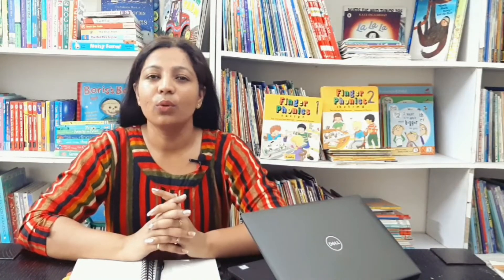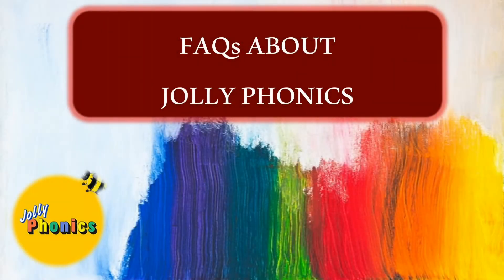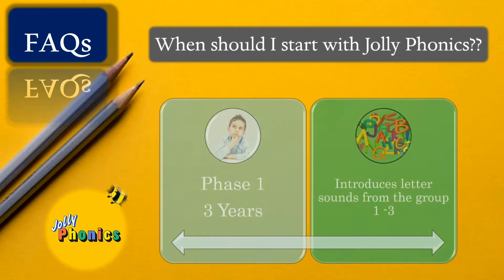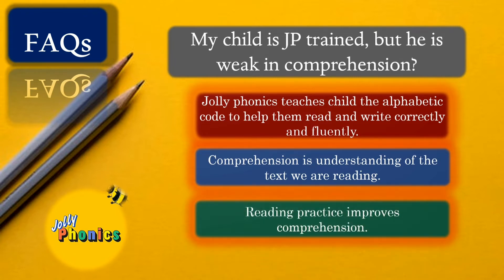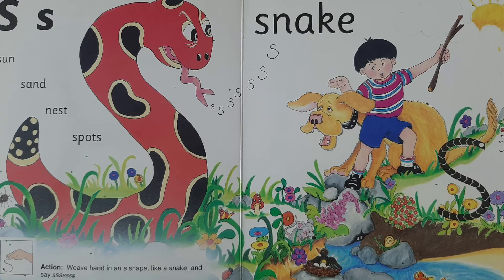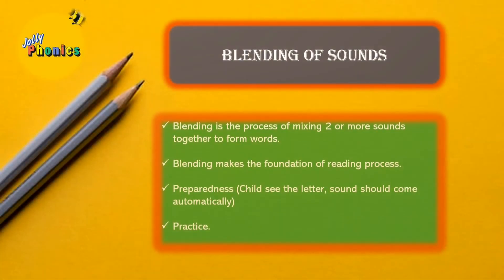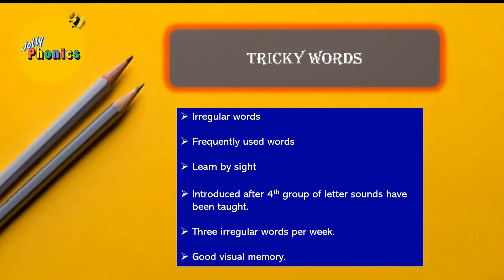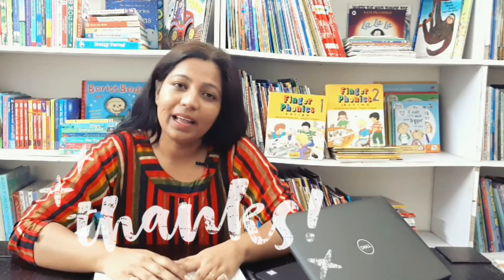JOLLY PHONICS MASTERCLASS// EVERYTHING YOU NEED TO KNOW/Mom's Nest/V9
Everything you need to know about Jolly Phonics to help your child to read and write fluently This video is the Part 1 of our JOLLY PHONICS MASTERCLASS 101. In this video, I am going to decode the concepts , structure and FAQs of JP.

Happy Reading!!
Happy Parenting!!